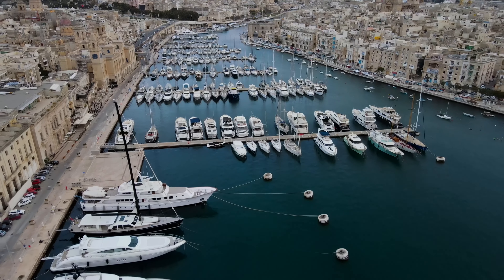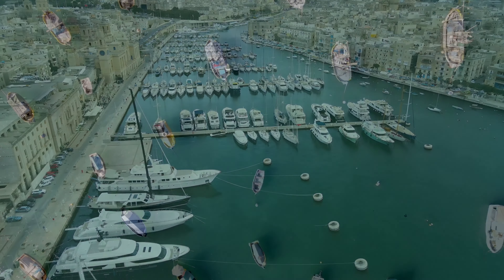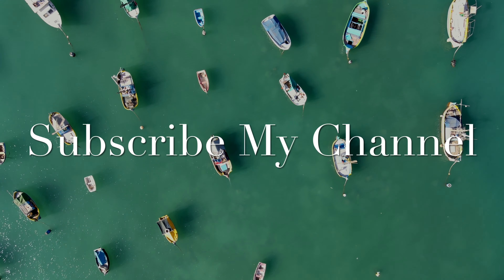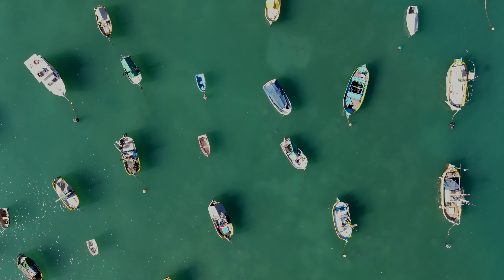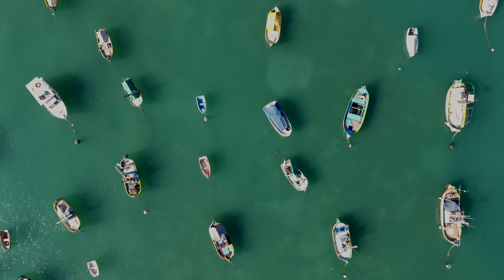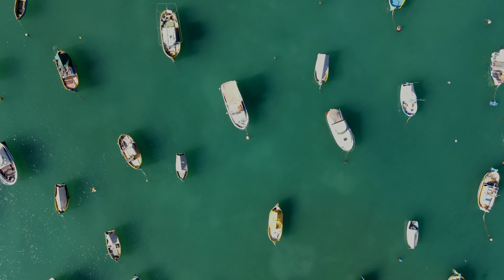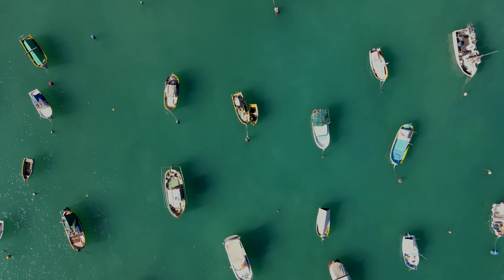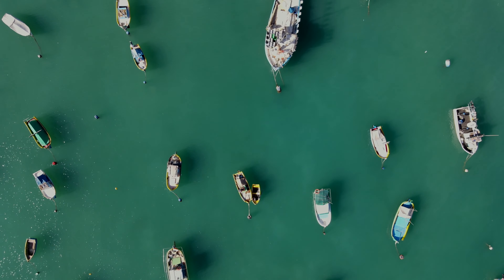Malta Visa Information | Malta Travel Eligibility 2021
In this video I am sharing about Malta visa information ℹ️ In this COVID-19 situation.If you are traveling to malta You need to know about visa Eligibility so watch my full video……